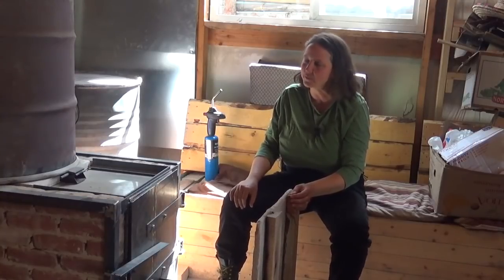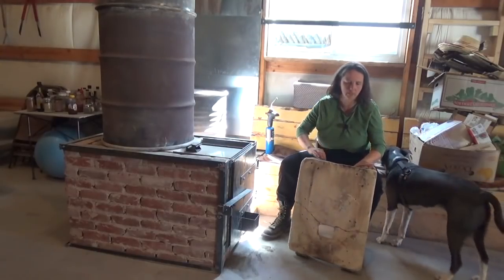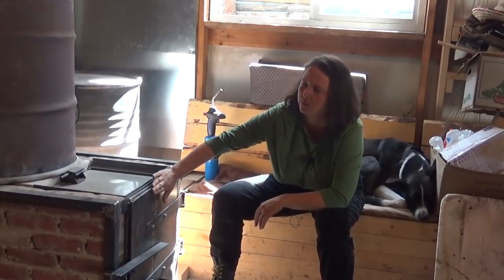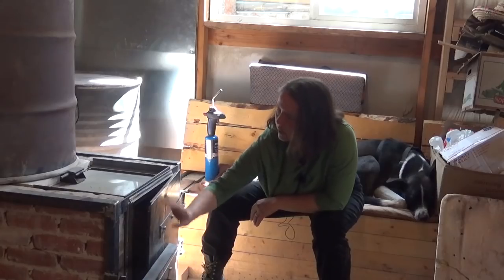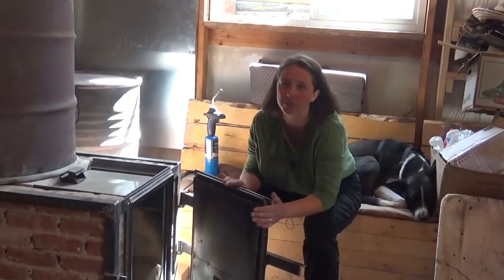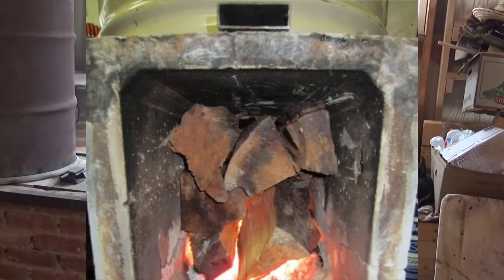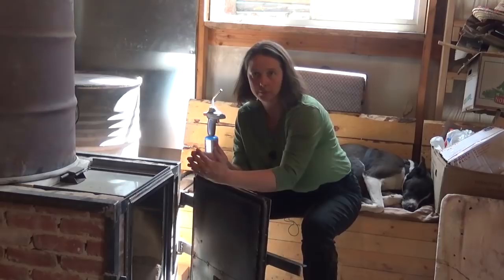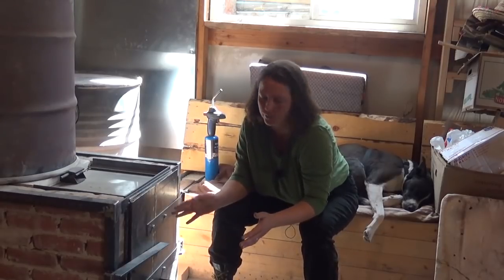Batch Box Heater with Erica Wisner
Erica Wisner, of Wisner Resources shares some updates to the Batch Box Rocket by Peter van den Berg from the Appropriate Technology Course at Wheaton Labs

Want to know more about Rocket Mass Heaters? Checkout some of these great DVD's and digital videos